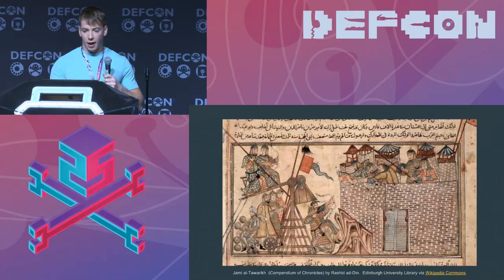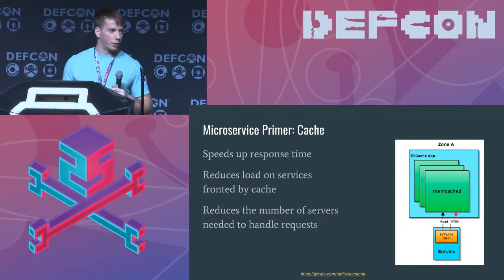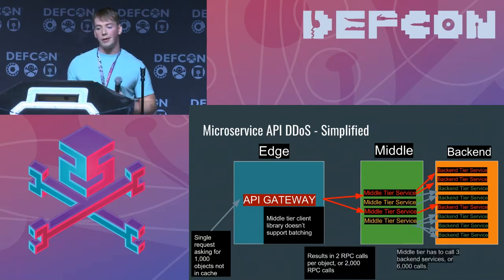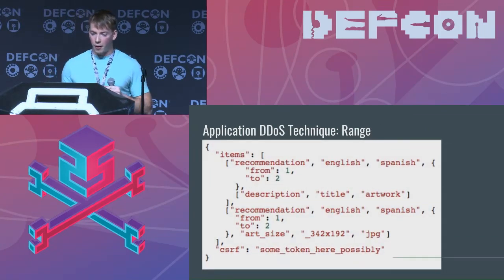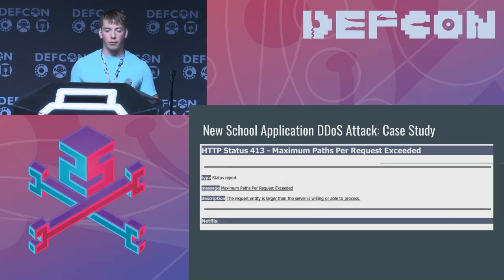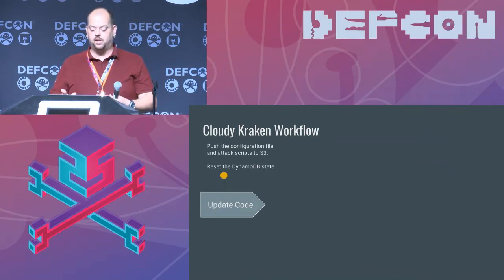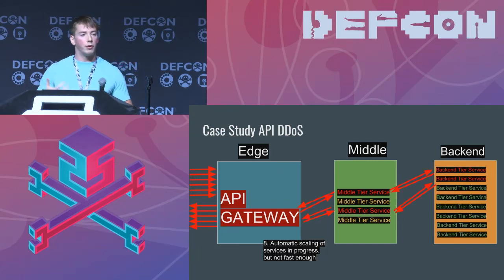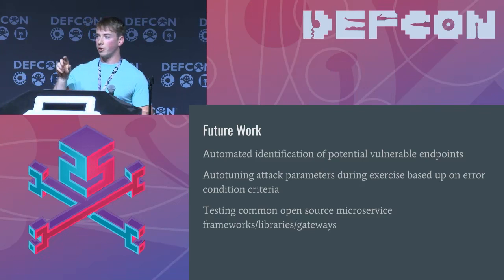DEF CON 25 - Scott Behrens & Jeremy Heffner - Starting the Avalanche - Application DoS In Microser